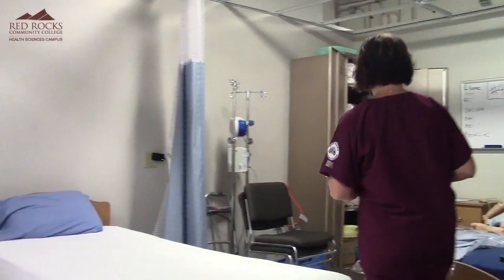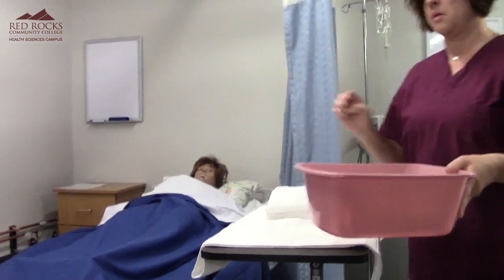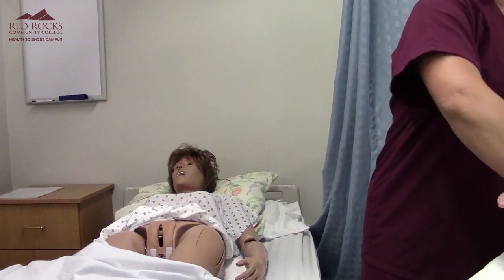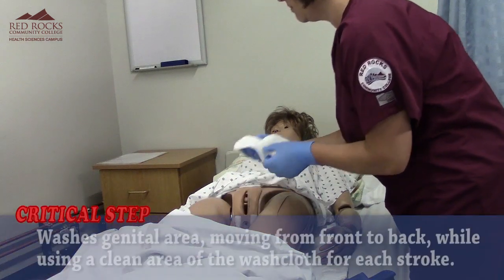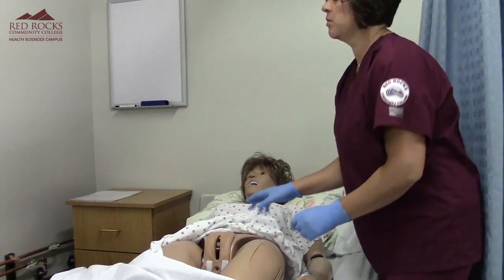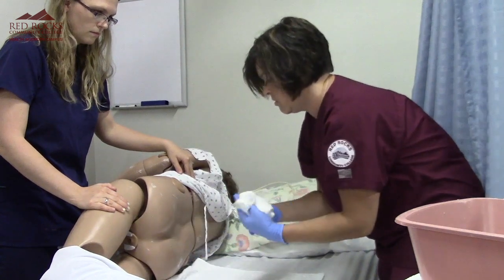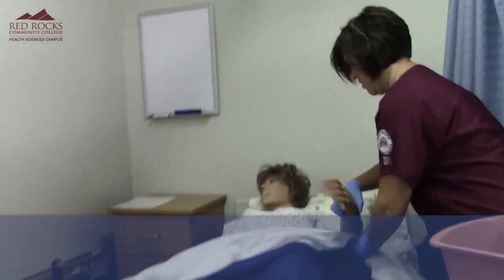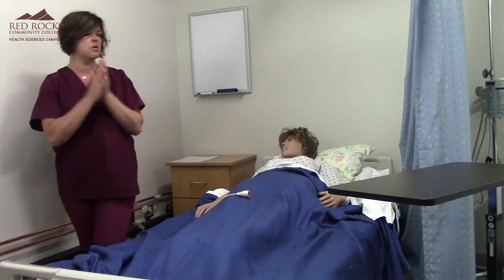NUA101 Providing Perineal Care for Nurse Aides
Providing Perineal Care for Nurse Aides